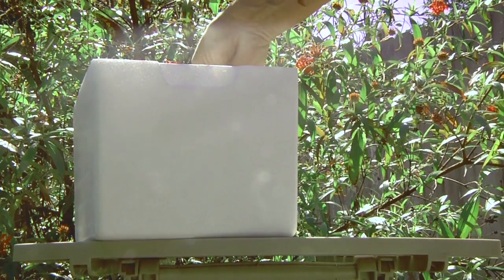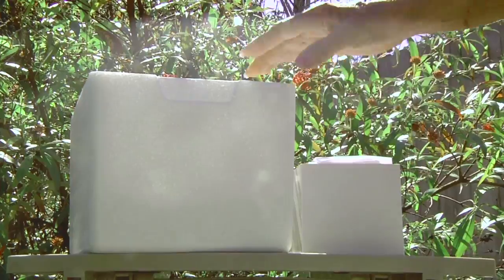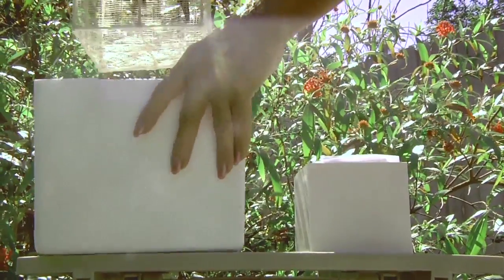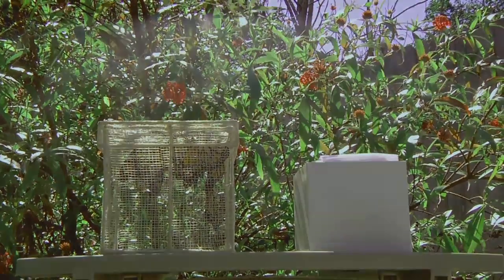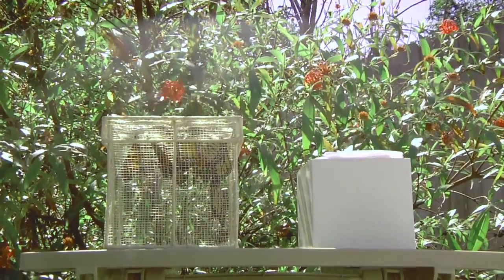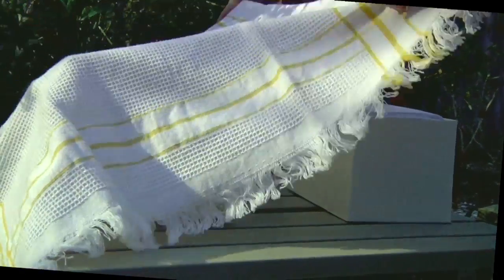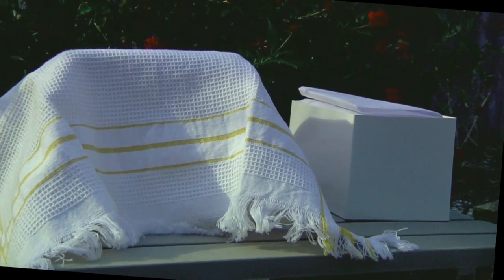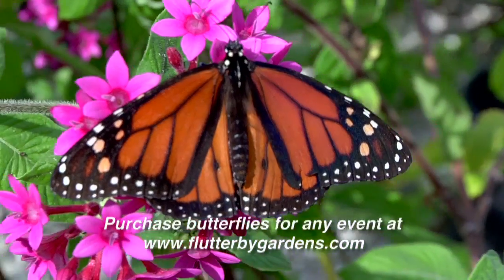Flutterby Gardens How to #3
How to quickly warm your Butterflies before your Wedding.